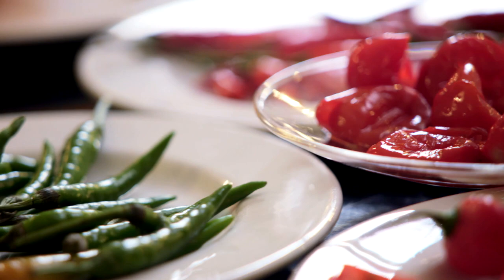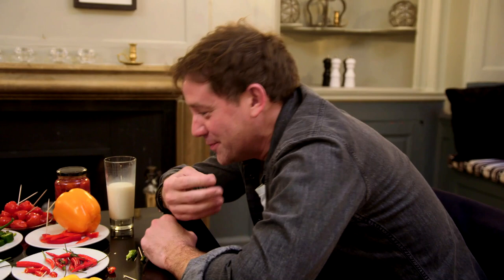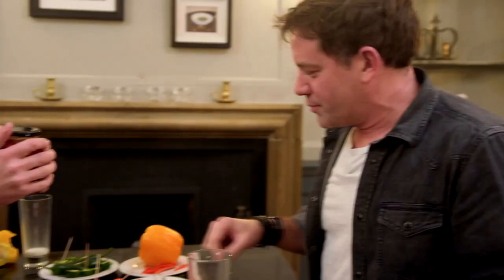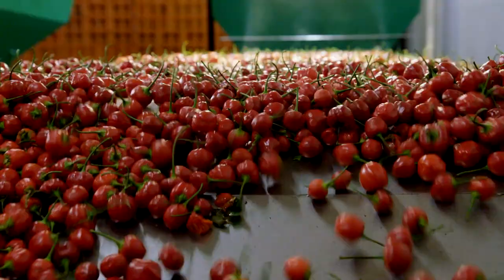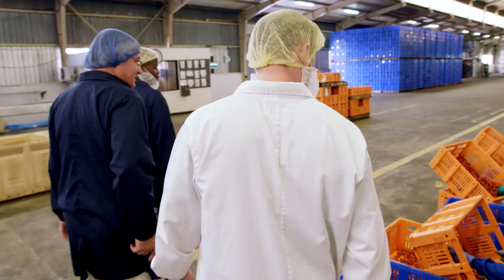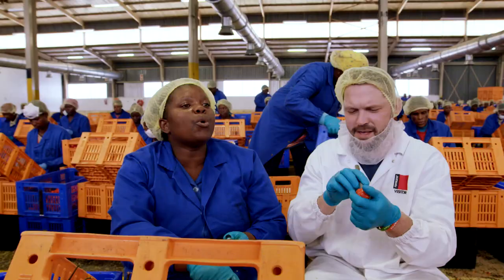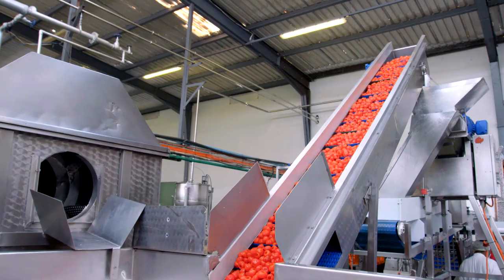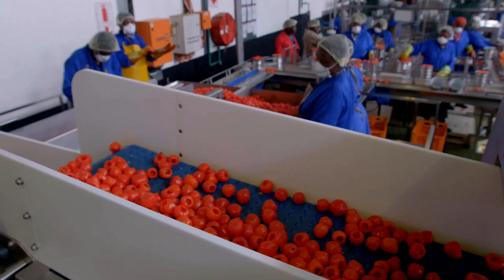Why are Piquanté Peppers More Sweet than Spicy? | Food Unwrapped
After trying some of the spiciest peppers in the world, Jimmy heads to a Piquanté pepper farm to find out why THESE peppers seem to always be sold sweet, not spicy.